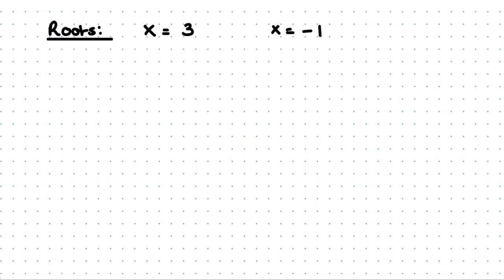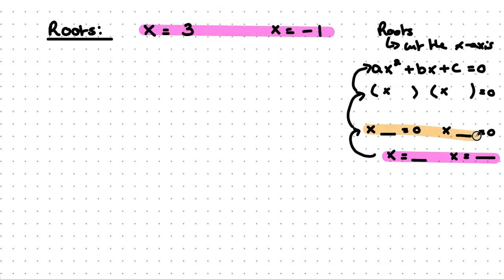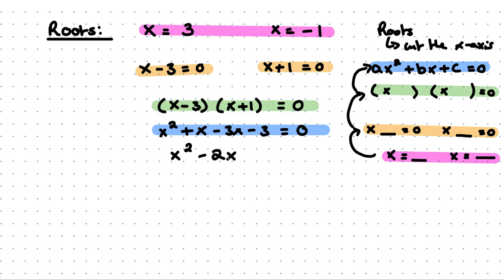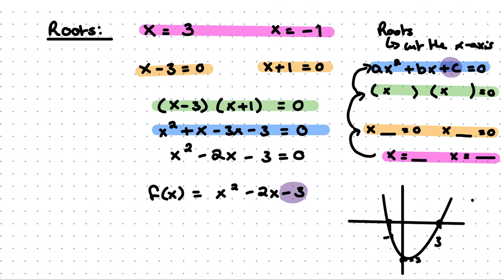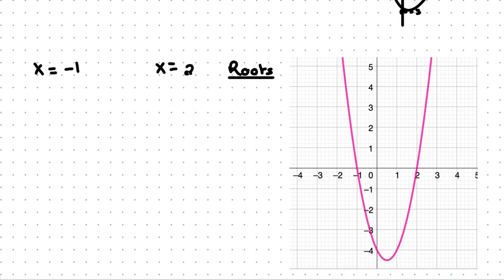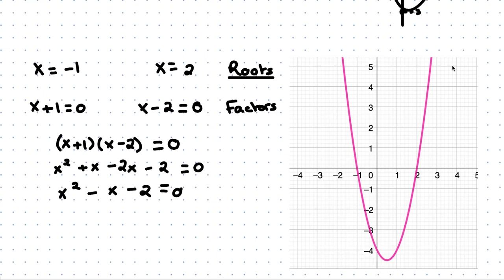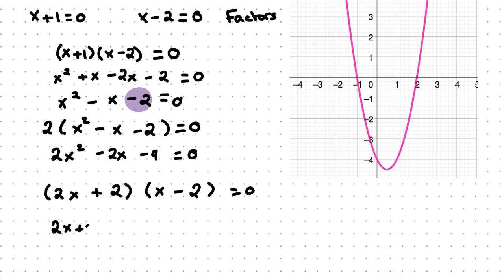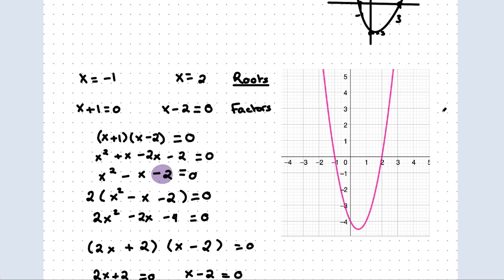Roots to Quadratic Equations & Functions